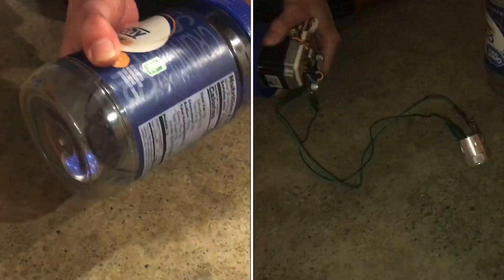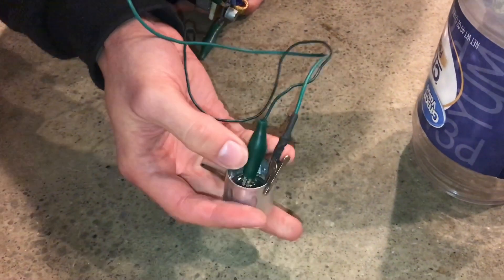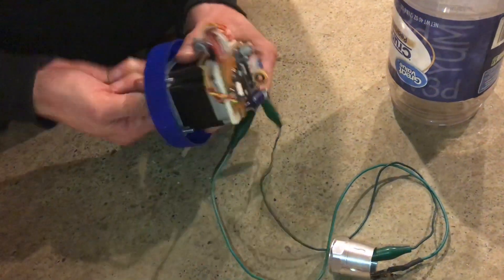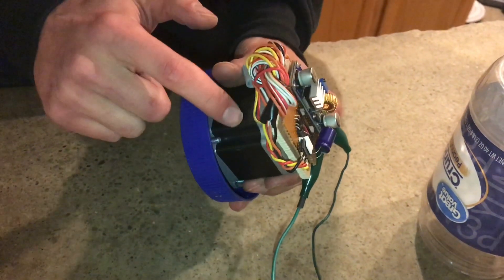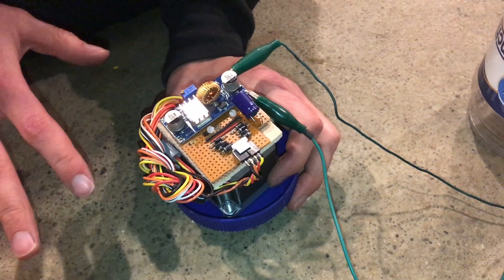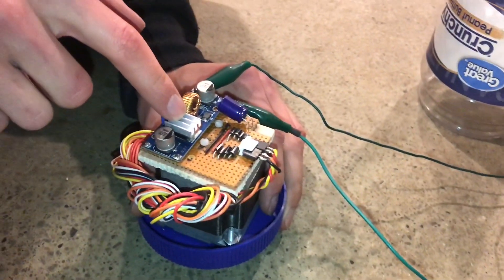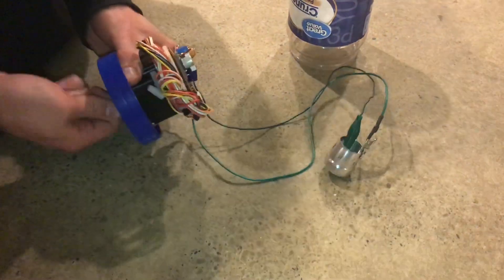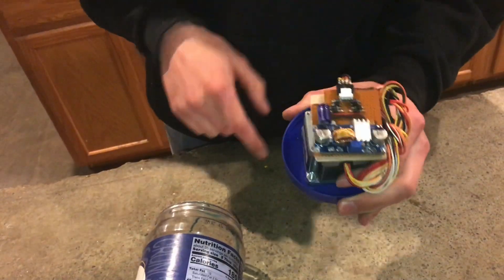make a “hand crank” generator FLASHLIGHT with a stepper motor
A stepper motor generates electricity at a really slow speed so it's ideal for creating hand-cranked electricity. We had to add some circuitry to vary the voltage to be sure it couldn't be cranked too fast and result in burning out the LEDs. A circuit like this would be really good for making a small waterwheel or windmill.